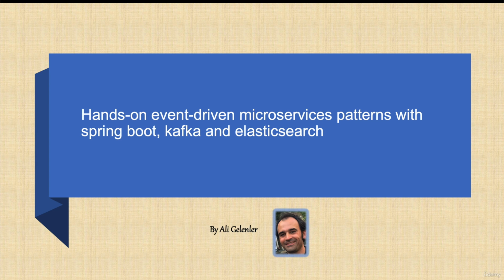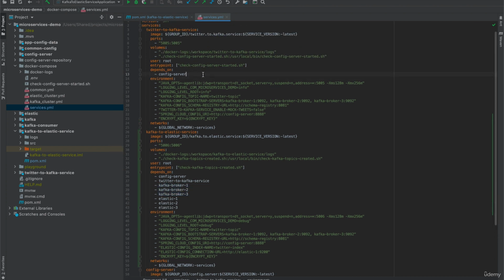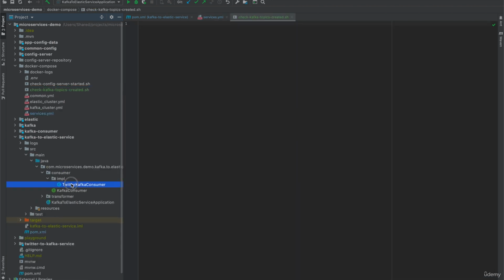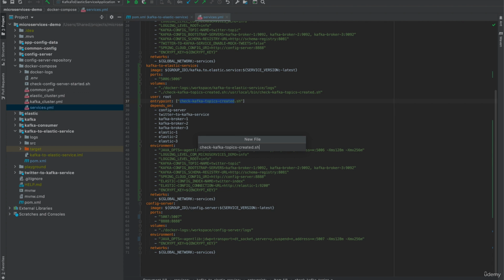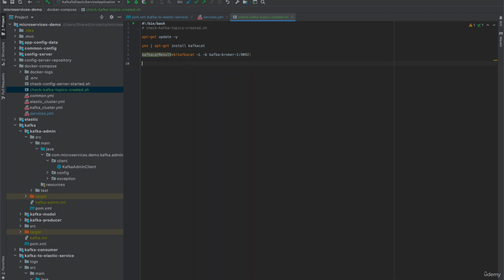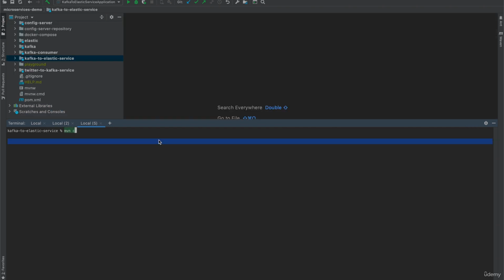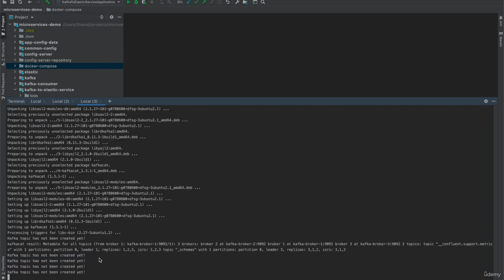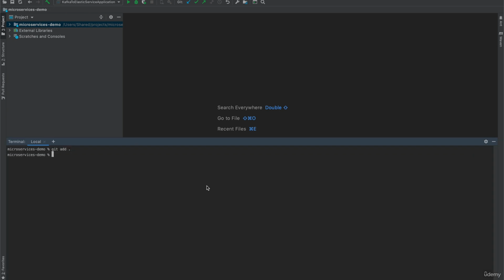42 Containerization of microservice with docker image Run all with docker compose